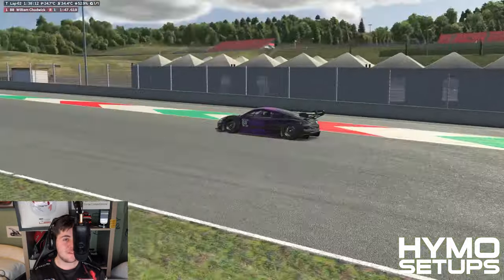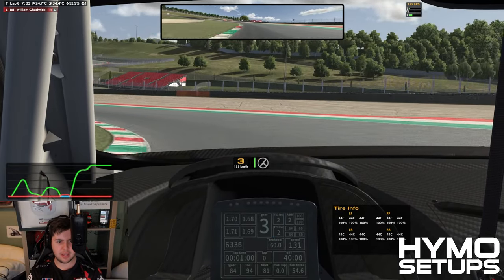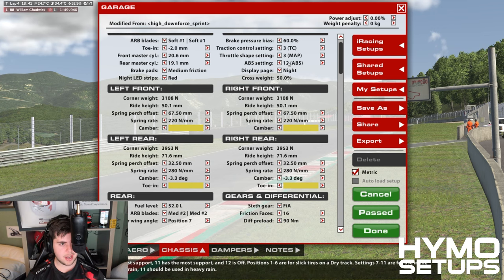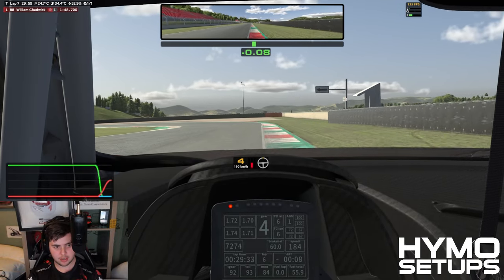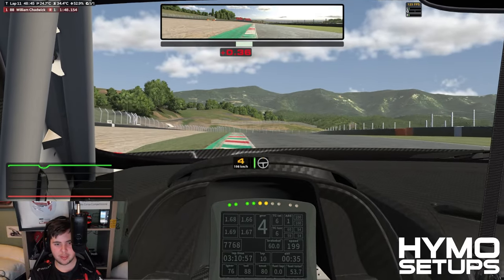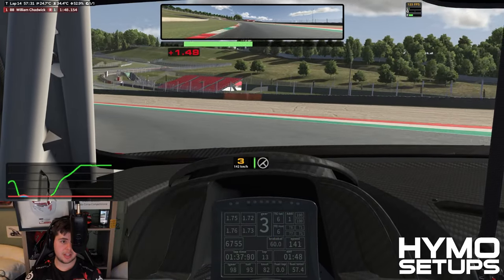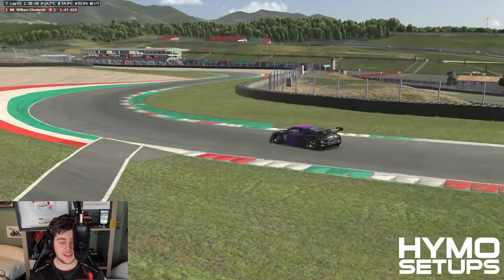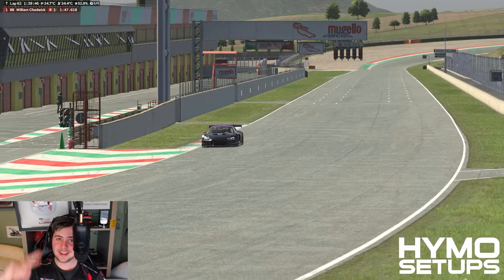iRacing's New Audi R8 LMS EVO II GT3 First Impressions | 2024 Season 1| New Road Content Overview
This is my full review and first impressions of the new Audi R8 LMS Evo II GT3 & the Mugello Circuit. This is a must watch before buying the content before the start of the new season.

Want to try the fastest eSports setups for road in iRacing? Make sure to visit HYMO Setups Exclusively on Track Titan

My Setup
Simucube 2 Pro
Ascher F64 V3 Wireless Steering Wheel
Venym Atrax 2 Pedal Set
Next Level Racing FGT Elite cockpit w/ ES1 Seat